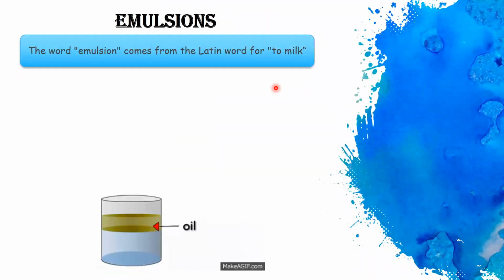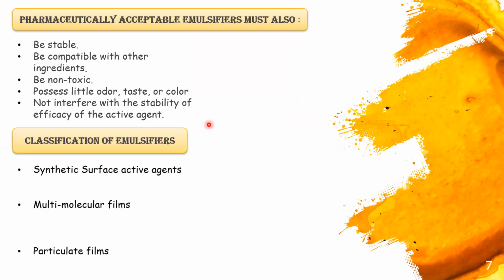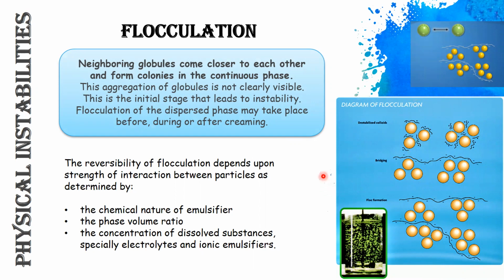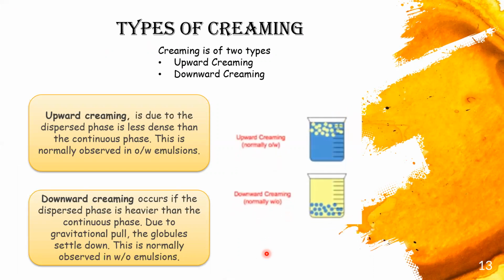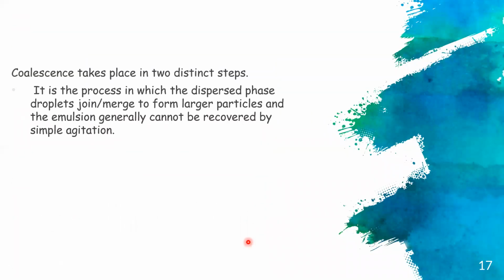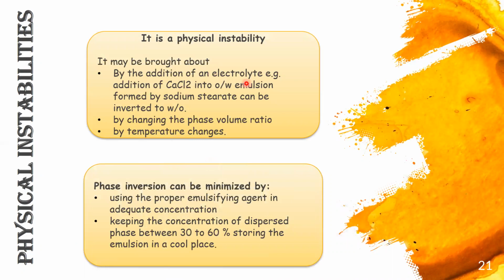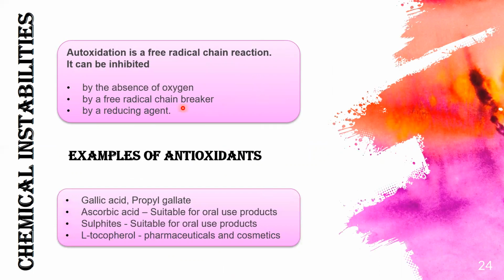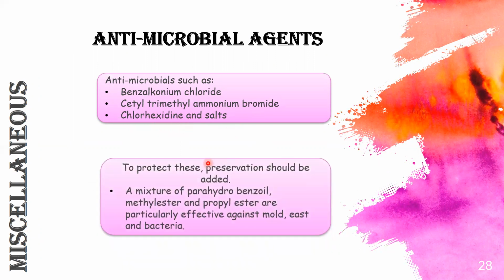Emulsions, Types of Emulsions and Instability in Emulsions